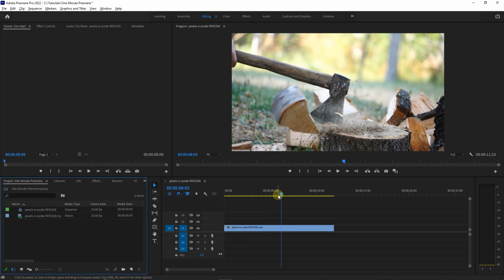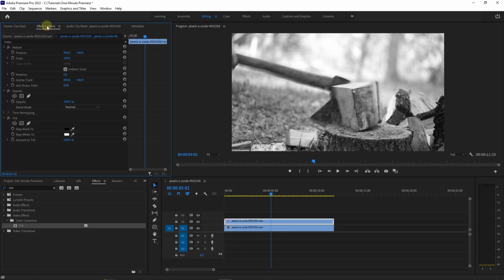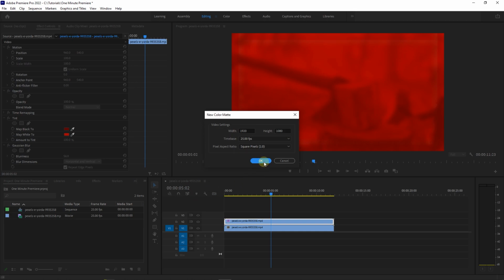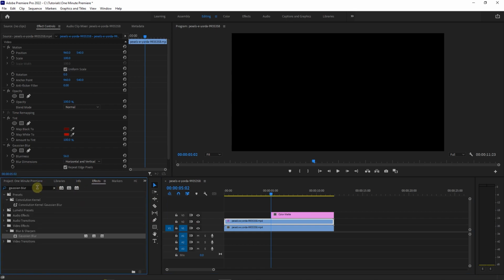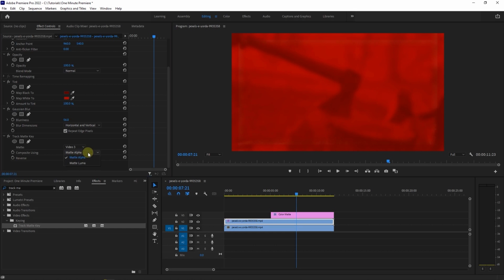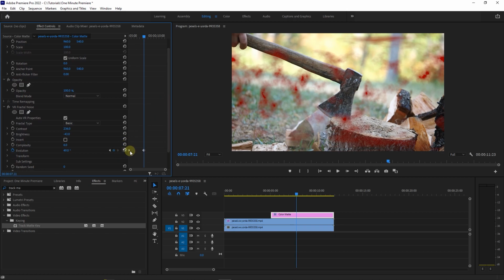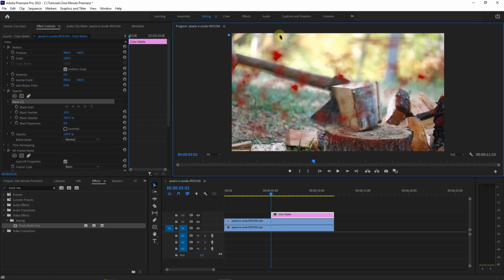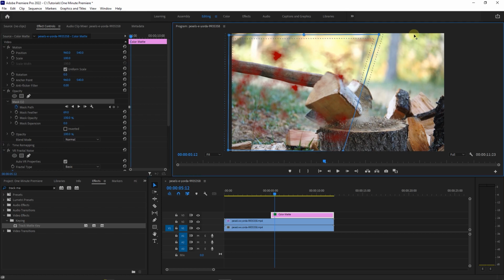BLOOD SPLASH EFFECT With Adobe Premiere Pro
In Premiere Pro, you can create a striking blood splash effect for your video. By using effects like tint, gaussian blur, color matte, VR fractal noise, and masks, you can achieve a realistic and engaging blood splatter effect in your footage.

How to Create Blood Splash Effect in Premiere Pro Chapters:
00:00 Intro
00:22 Use tint effect in premiere pro
00:39 Use gaussian blur effect
00:51 Create a color matte
01:08 Use VR fractal noise in premiere pro
01:22 Create transition
02:26 Draw a mask

To start, import your video onto the timeline and position the play head where you want the effect to occur. To create a duplicate of your video, hold down the alt key and drag the video to the track above.
Next, navigate to the effects panel and search for the "tint" effect. Apply it to your top video. In the effect controls, click on the "map black to color" box and select a vibrant red color. Then, choose a brighter shade of red for the "map white to color" box.
Now, search for the "gaussian blur" effect and apply it to your top video with a blurriness setting of around 50. To create a color matte, click on the "new" button in the project panel and select "color matte." Drag the color matte to the play head position above your clips and extend it to the end of your clips.
Then, add the "VR fractal noise" effect to the color matte. Adjust the contrast and brightness settings until you're satisfied with the appearance of the blood stains. For an animated effect, move the play head to the beginning and set a starting keyframe for the "evolution" property. Then, move the play head slightly forward and change the evolution to around 50.
To apply the blood stains to your video, search for the "track matte key" effect and apply it to the middle track. In the effect controls, set the matte to "video 3" and the composite using to "matte luma." Lastly, you can make adjustments to the blood stains by selecting the color matte and modifying the stain size.
To create a gradual disappearance of the blood stains over time, set a starting keyframe for the contrast property at the last evolution keyframe. Then, move forward in time and set the contrast to 0.
To add a more dynamic effect, use the pen tool to create a mask at the start of your preview. Increase the feather if desired. Shift and press the right arrow key to move forward in time and adjust the mask to cover a larger area. Repeat this step to gradually increase the mask's size and encompass the entire preview.
And there you have it! With these simple steps, you can easily create a blood splash effect in Premiere Pro in just a minute.